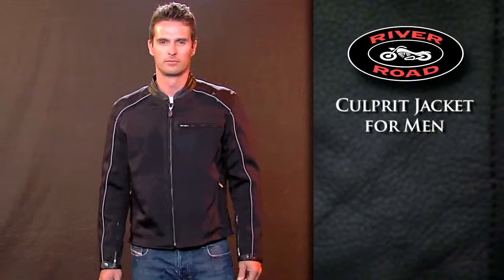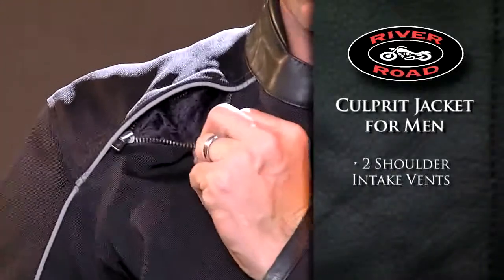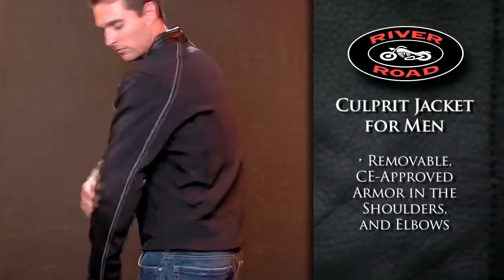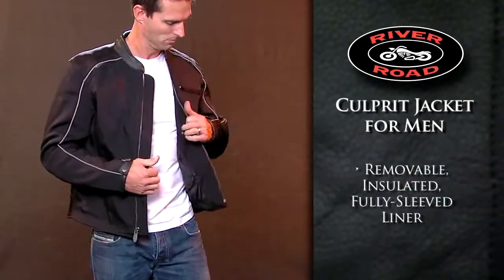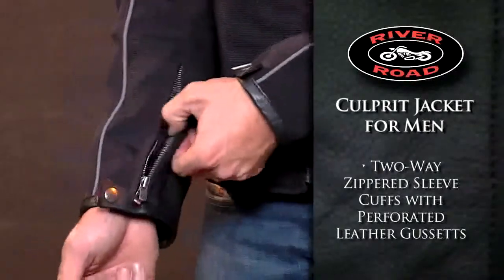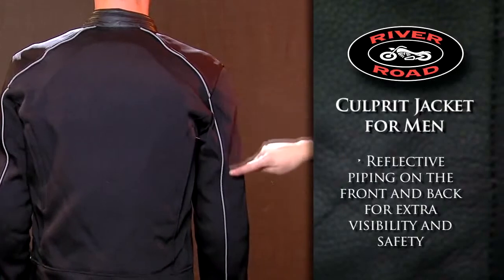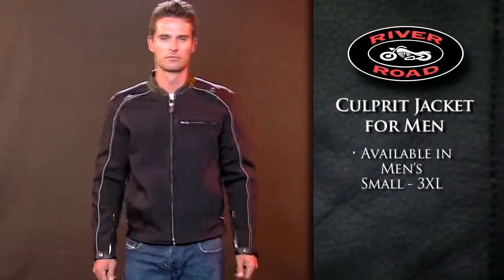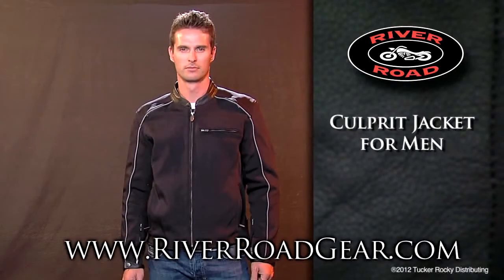River Road Culprit Jacket for Men Cli-MAXRidingGear.com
River Road Culprit Jacket.
This waterproof, breathable textile riding jacket offers superior protection from the elements. A snap-down, external storm flap keeps out the water and cool air, while the 4 vents provide maximum air flow during warmer weather. Protective armor in the shoulders and elbow plus a foam back pad makes this jacket the ultimate riding accessory.

Buy your River Road apparel from Cli-MAX Riding Gear